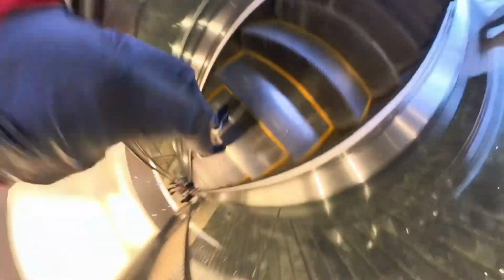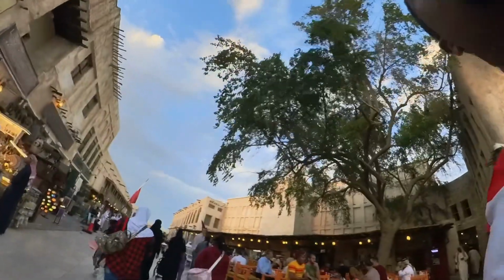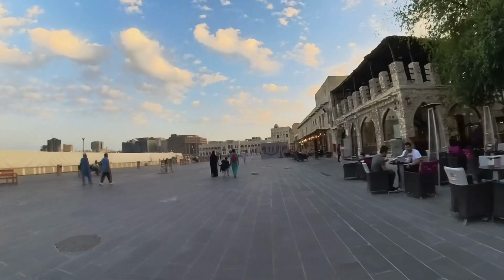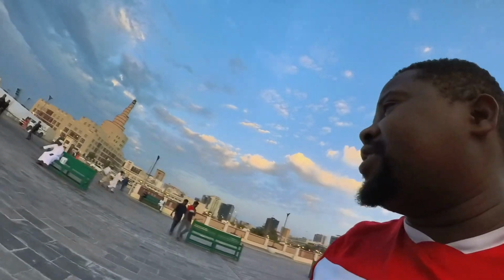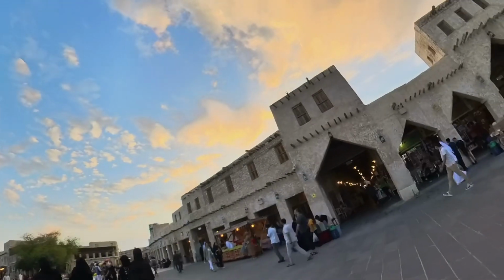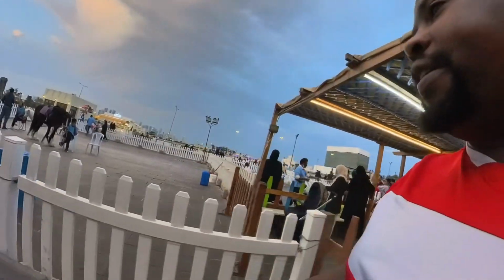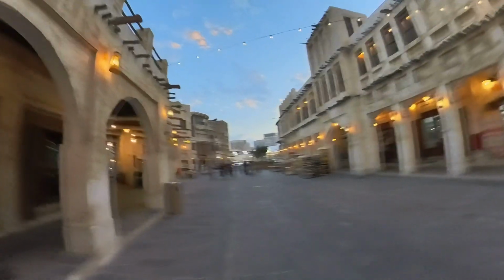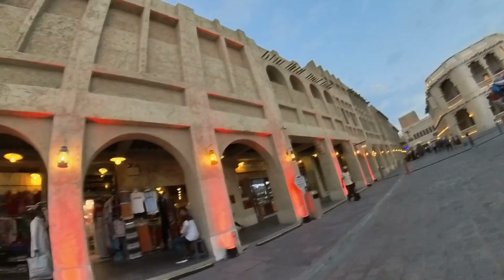Souq waqif/funny insta 360 camera effects